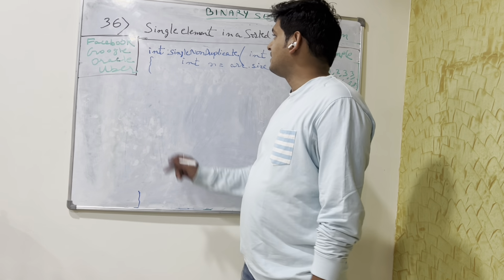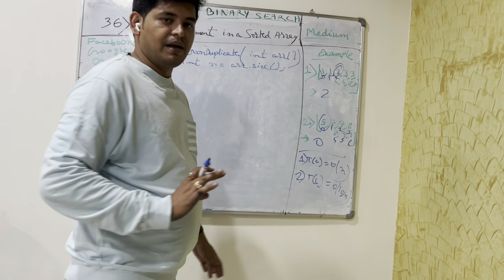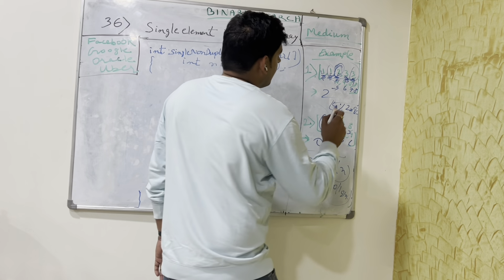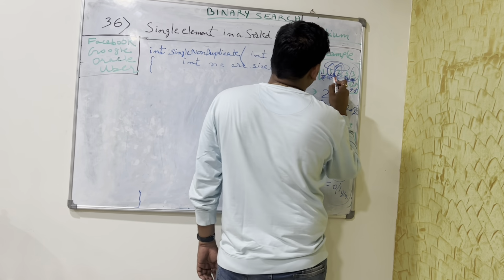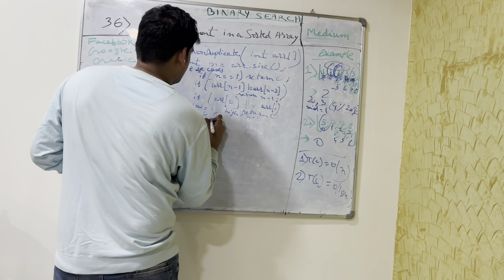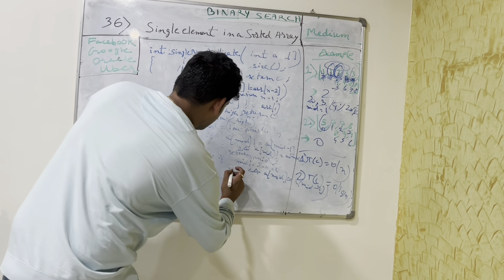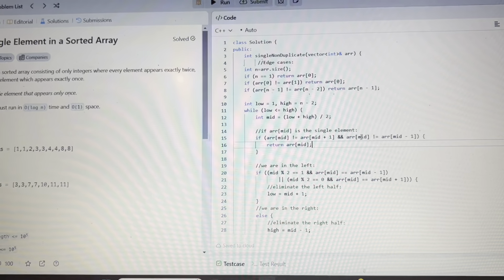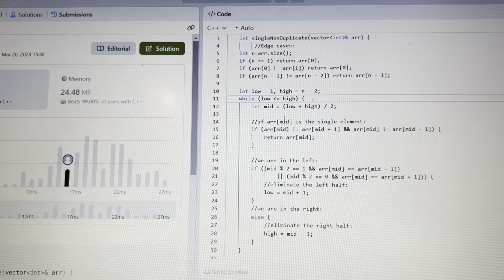36. Find single non duplicated element in a sorted array | Binary Search | Problem Solving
This is the 36th question of the Problem Solving Series and 6th Binary Search problem.
This question has been asked in Facebook, Amazon, Uber, Adobe, Nvidia etc. This is a medium level interview question. Please try to solve the question by yourself before watching the code walkthrough part of my video.